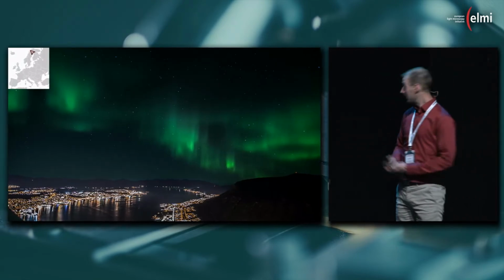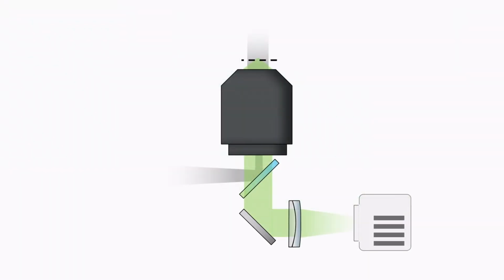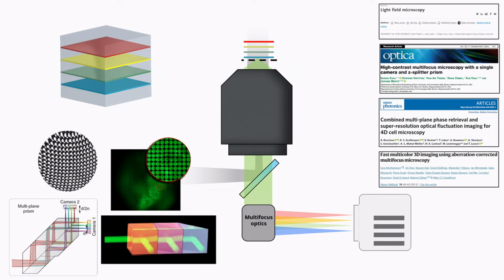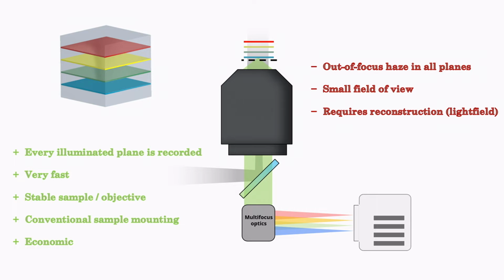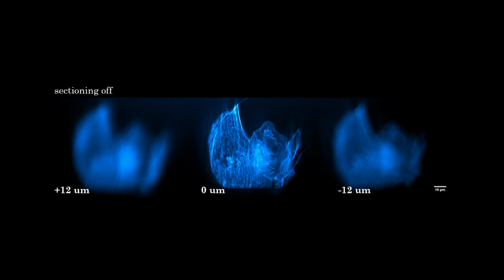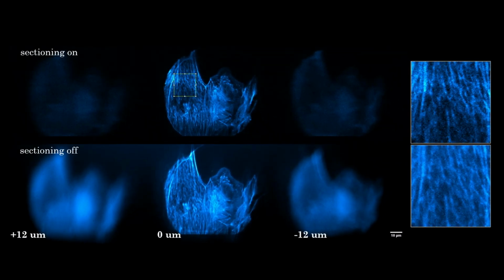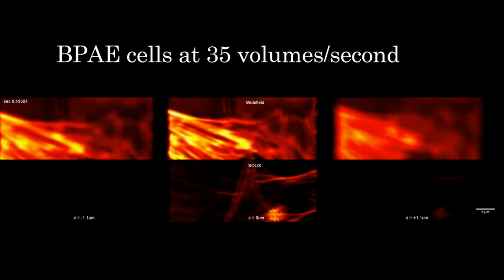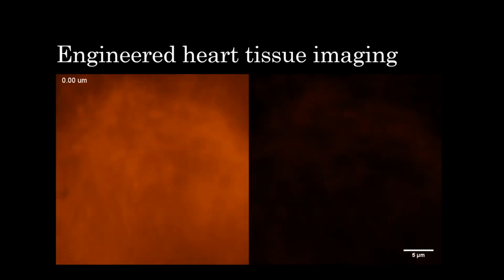Florian Ströhl: Instant Volume Microscopy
Talk given by Florian Ströhl during ELMI2022 entitled ”Instant Volume Microscopy”.

ELMI2022 was held in Turku (Finland) in June 2022 and organised by Turku Bioimaging.